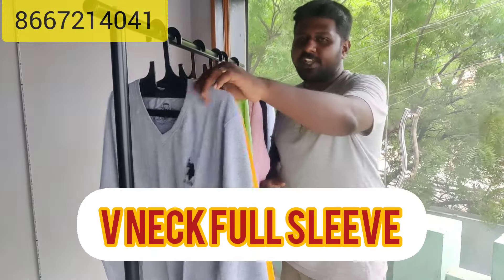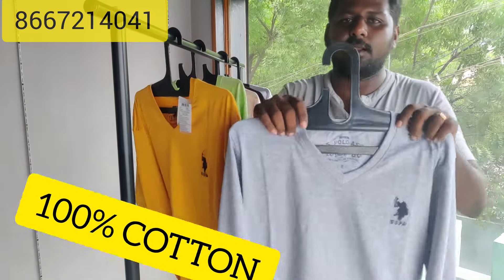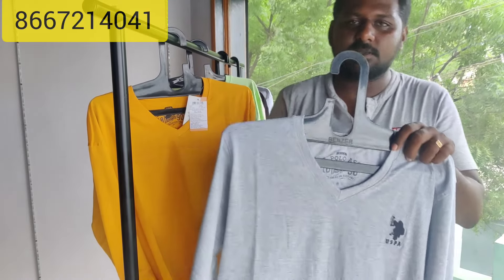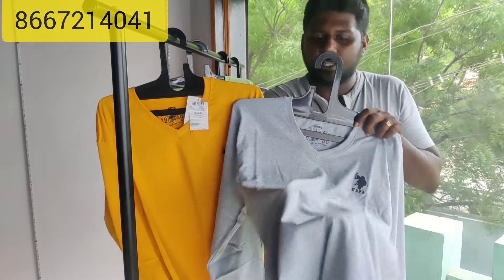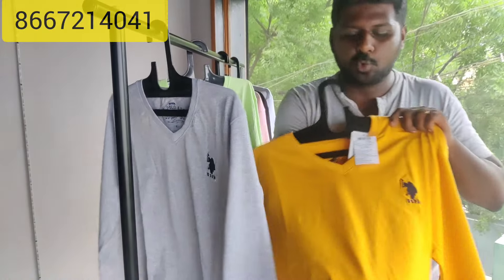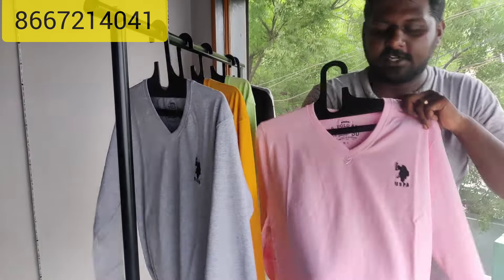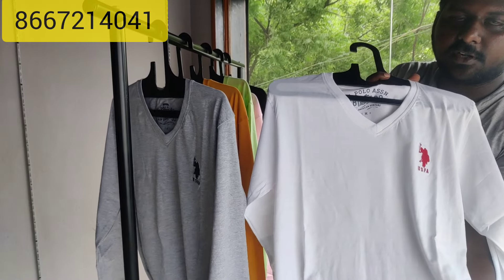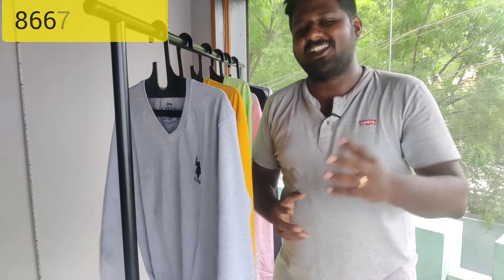premium quality 100%cotoon full sleeve T-shirt for men |Tirupur manufacturer | buy 3 pcs @999/-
we are manufacturer &  trader of men's wear article (only retail)

ONLY MEN'S WEAR

About product :

fabric : single jersey (100% cotton )
size    :m,l,xl,xxl
price :  350/-

Address
first look,near chenniyappa theatre,tirupur road,
kangayam-638701
tirupur
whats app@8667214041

Tirupur article#Full sleeve
# Own manufacturer#Sweattshirt#Hoodies#wholesale
# (Stone Heat Transfer)  round neck tshirts
# Simmer & Embossed printing round neck tshirts
# HD Printing round neck tshirts
# Sequence Embroidery round neck tshirts
# Flock printing round neck tshirts
Gold Foil Printing round neck tshirts
# Heavy embroidery round neck tshirts
Lycra shirt
# Henley neck T shirts
Polo T shirt
# Sleeveless
# Dryfit Tshirts
Denim shirt
Single jersey track pant
# Gym vest
Inner wear
# Lycra track pant
Rayon shirts